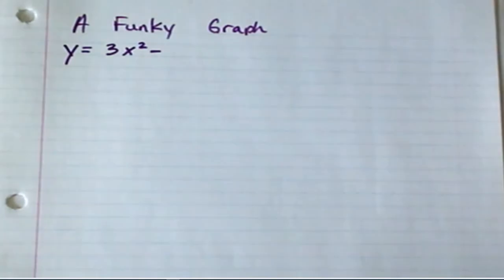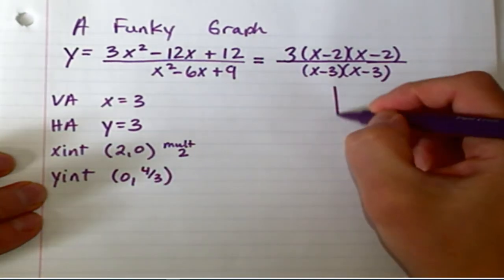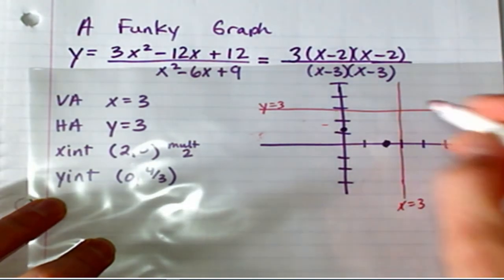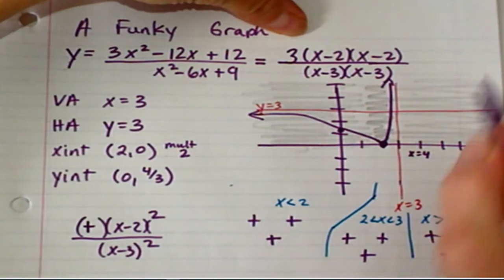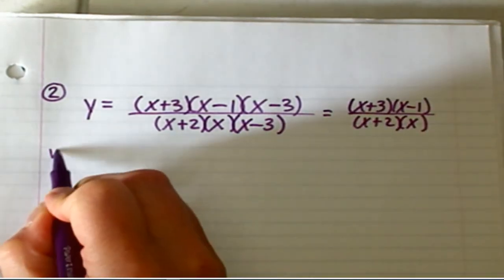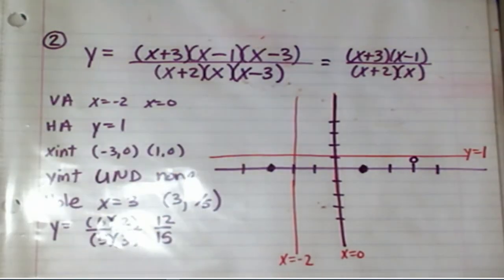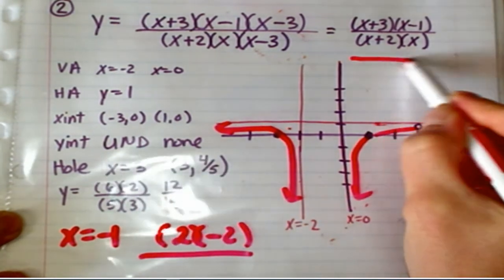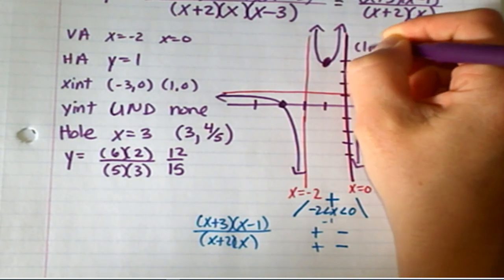7.5 Part 2 More Graphing ex #2